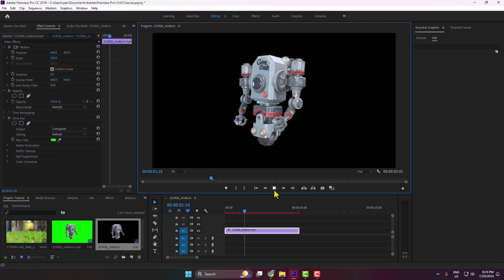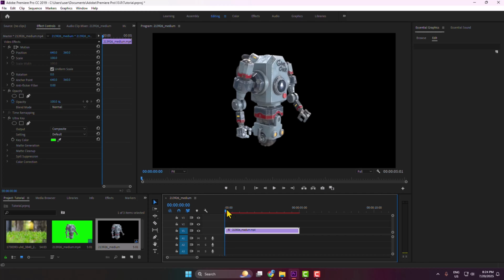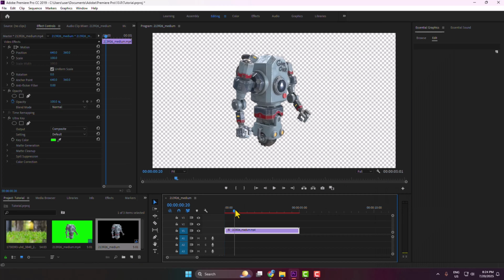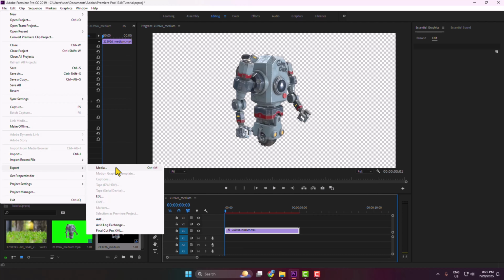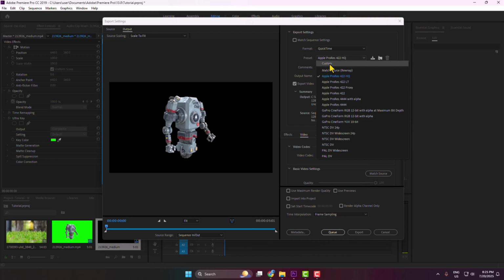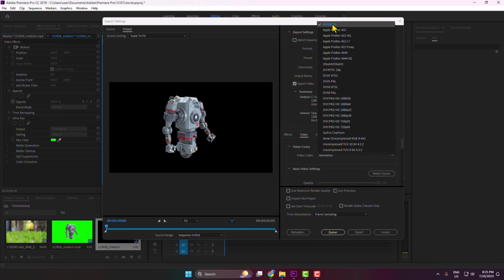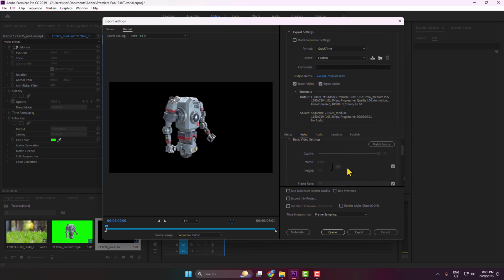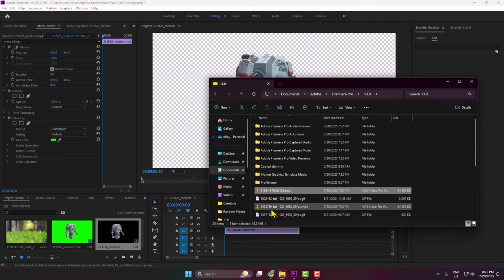How to Export Transparent Video in Premiere Pro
To export a transparent video in Premiere Pro, use the QuickTime format with the GoPro CineForm, Apple ProRes 4444, or PNG codec, and make sure to set the Depth to include Alpha Channel. This preserves transparency in your exported file.